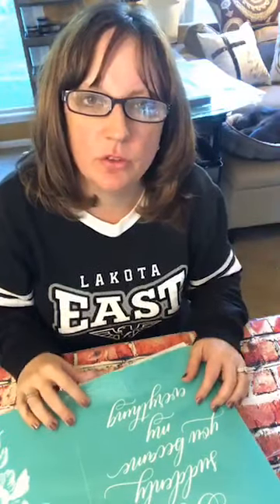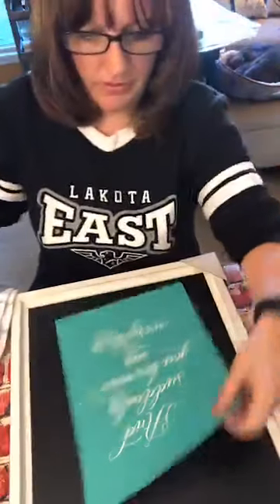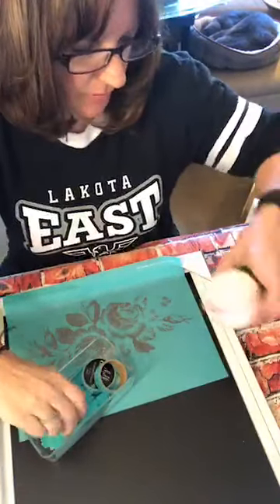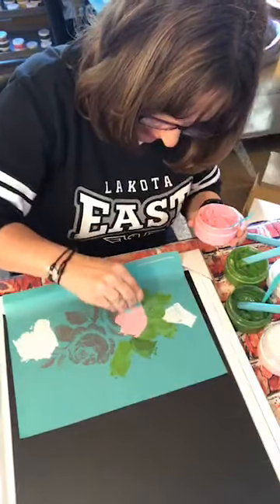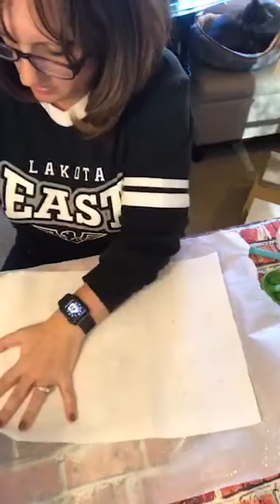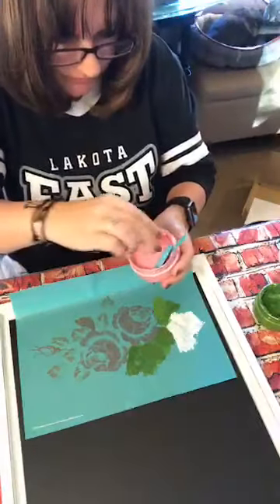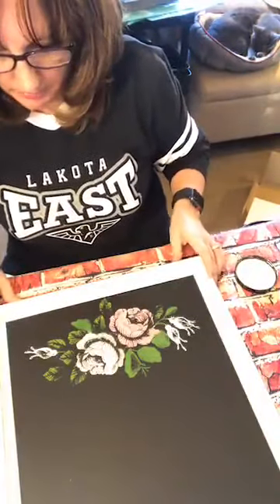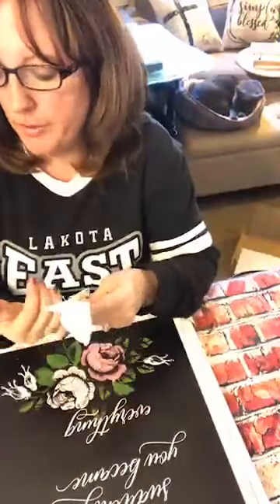And Suddenly you Became My Everything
Chalking for a Bridal Show!

Interested in learning more about the income opportunity?

Interested in purchasing this piece?  Join this FB group to save your copy!

Join my business page to watch me create daily designs on Facebook Live!

To Join Club Couture, click on this link for more info or to purchase